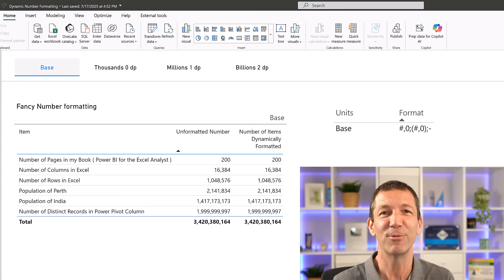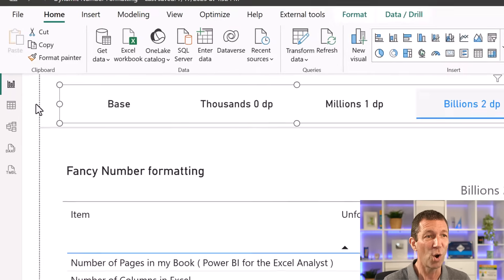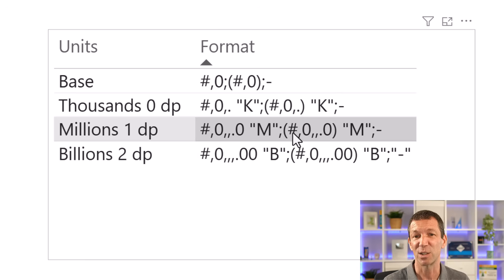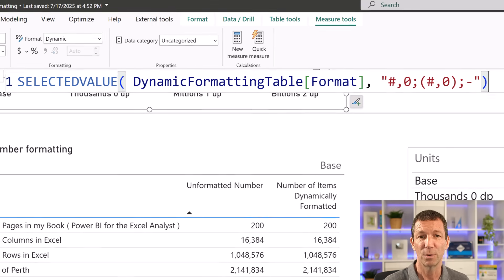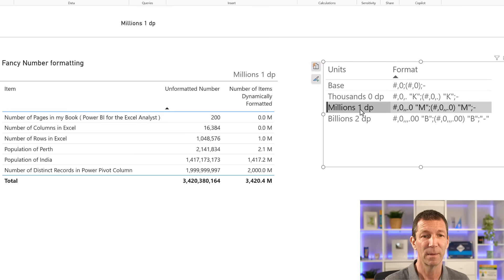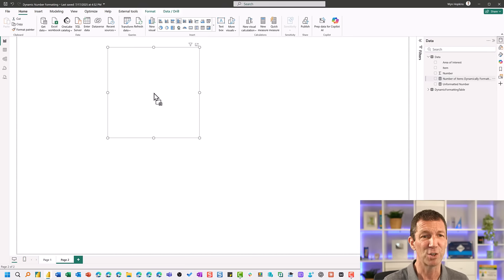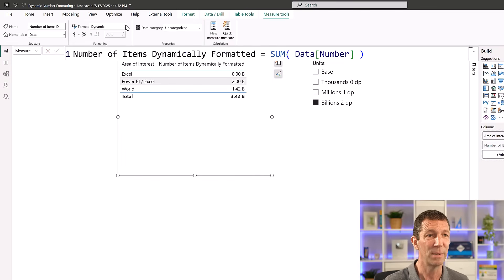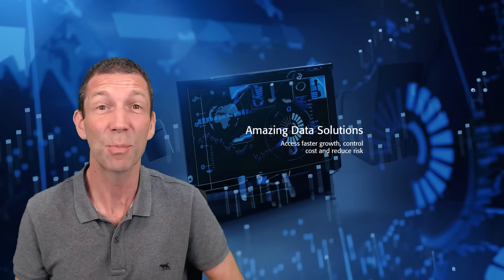How to apply Dynamic Number Formatting in Power BI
or pbi.guru/training

Want to let your Power BI users choose how numbers are displayed — thousands, millions, or billions — with dynamic decimal formatting? This video breaks it down step-by-step. Learn how to set up a disconnected helper table in Power BI, create formatting codes that adapt to your user’s slicer selections, and apply a dynamic measure that responds seamlessly. Whether it's showing 2.1M or 1.42B, the video demonstrates how to maintain professional formatting control with ease.

From formatting positive and negative values to default settings when no slicer is selected, this tutorial covers everything. You’ll see how dynamic format strings work in Power BI measures, explore slicer-driven views across multiple report pages, and avoid common traps like misapplied relationships or formatting loss. Perfect for anyone who builds reports for varied audiences or just wants to add a polished touch to their dashboards.

Units Format

Base #,0;(#,0);-

Thousands 0 dp     #,0,. "K";(#,0,.) "K";-

Millions 1 dp      #,0,,.0 "M";(#,0,,.0) "M";-

Billions 2 dp #,0,,,.00 "B";(#,0,,,.00) "B";-